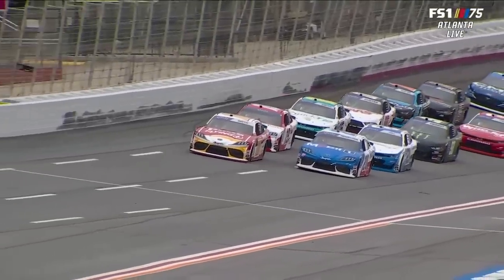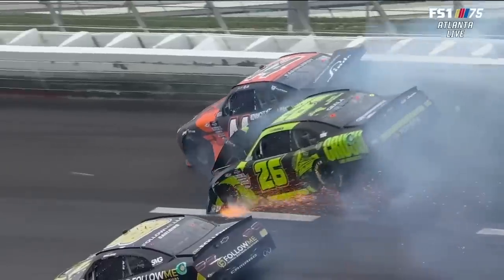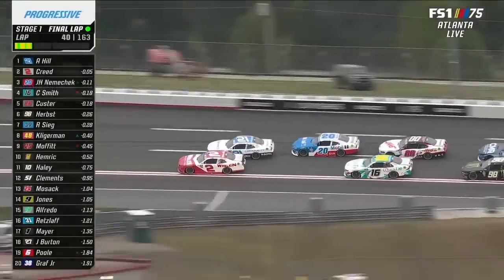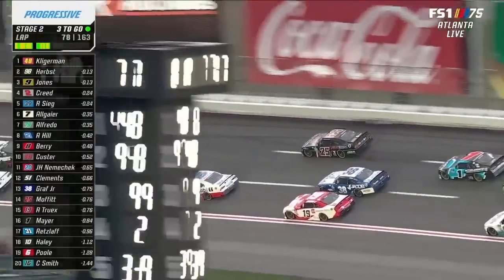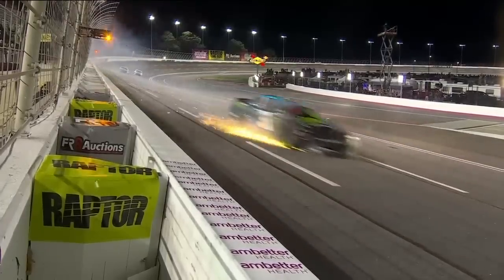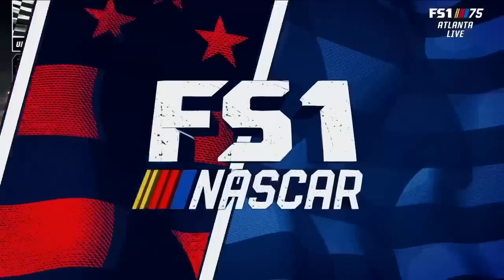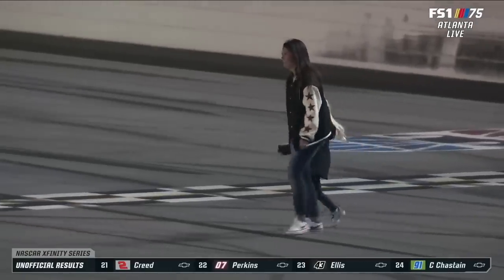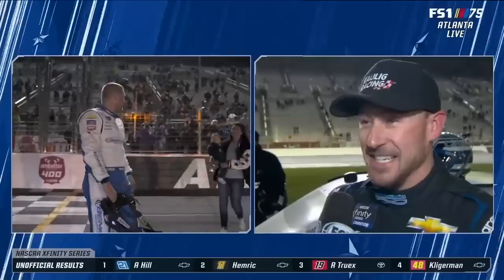NASCAR Xfinity series: Raptor King Tough 250 Highlights | NASCAR on FOX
The Raptor King Tough 250 brought plenty of cautions as Sheldon Creed was able to overcome the cautions to win the first stage at Atlanta Motor Speedway. It was Creed's first career stage victory. The second stage continued the theme of cautions as a late caution with just three laps left in the second stage helped Parker Kligerman grab the stage two win. In the final stage of Raptor King Tough 250, Austin Hill held on in a WILD finish which featured an unreal crash. This year's Atlanta Motor Speedway race track featured 11 cautions which is now the track record.